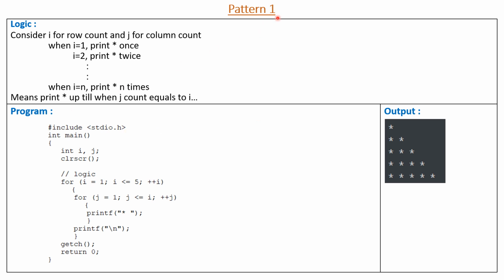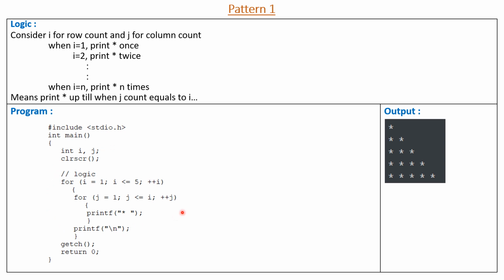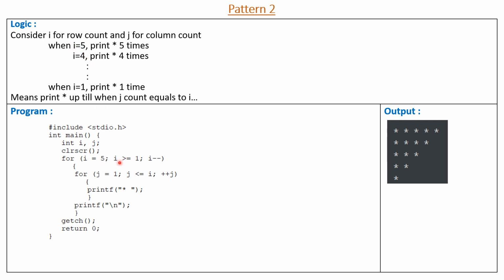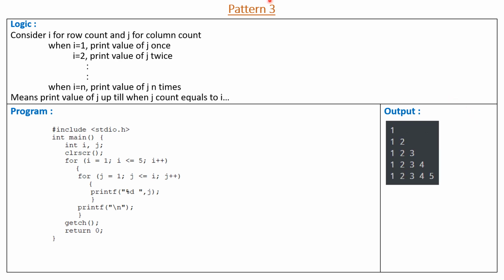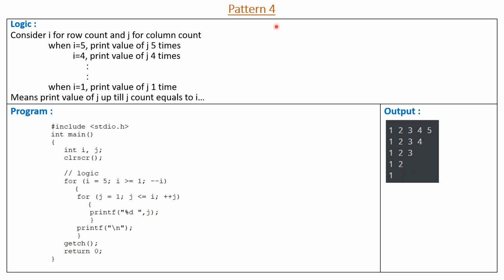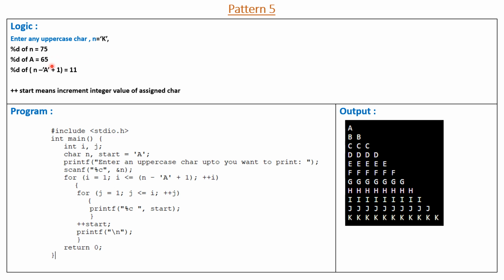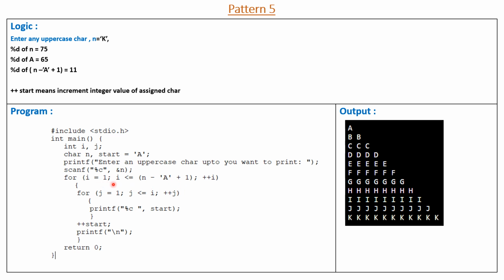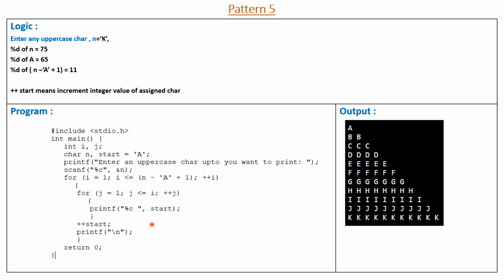Half Pyramid Patterns in C - Part 1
Video will show programs and logic behind how to print half pyramid patterns in C language